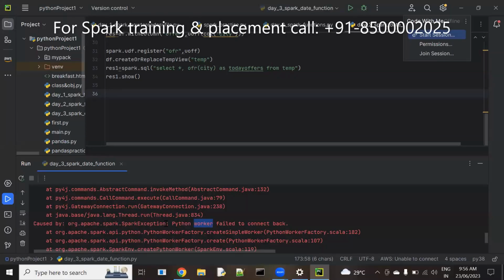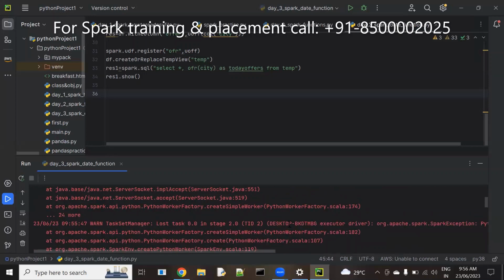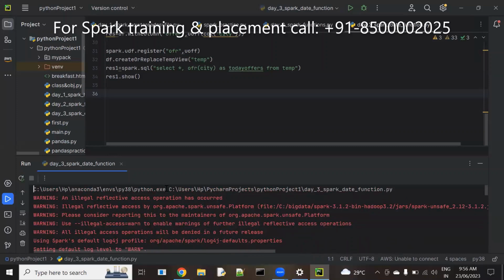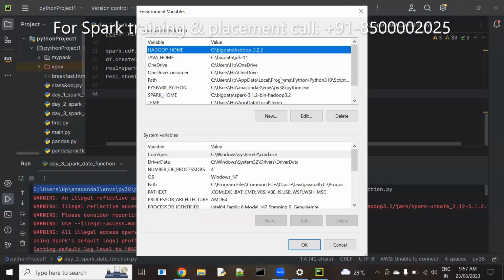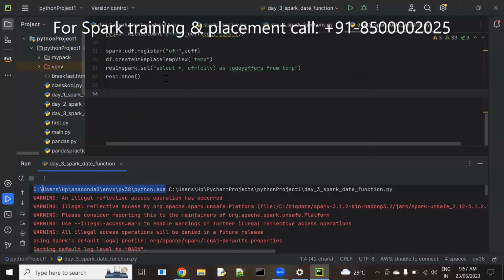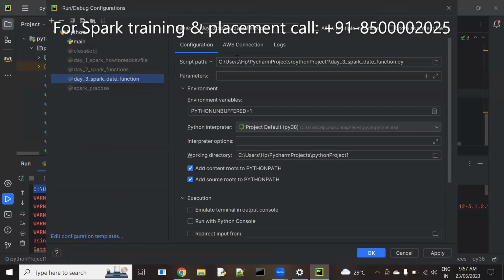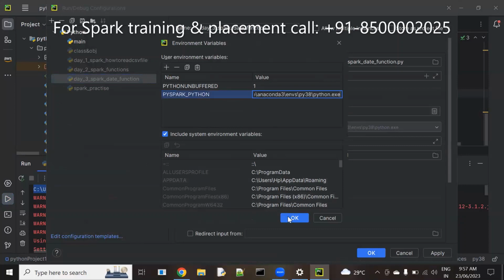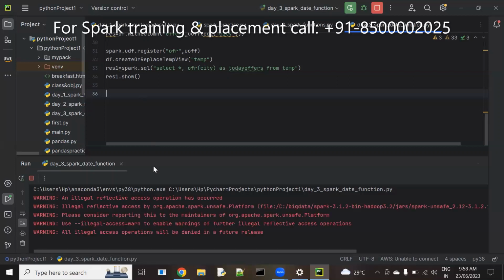ERROR: Python worker failed to connect back How to solve this issue in Pyspark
In this video i am explaining how to solve  Python worker failed to connect back error. its common.
to solve this issue just configure in PYSPARK_PYTHON=ur python path.